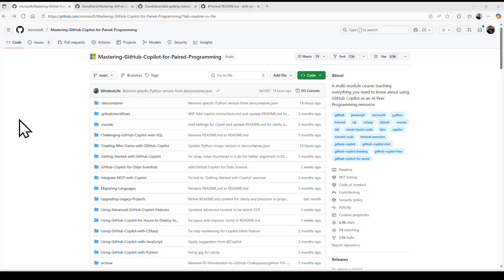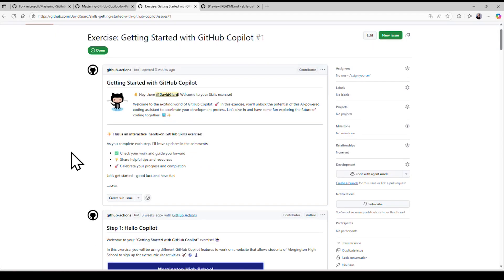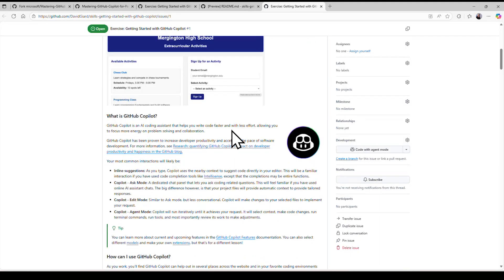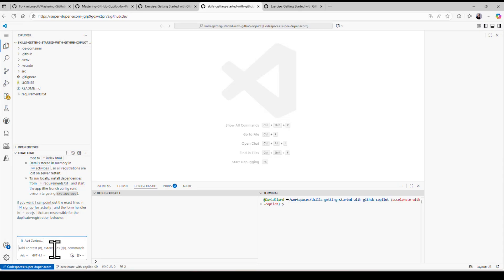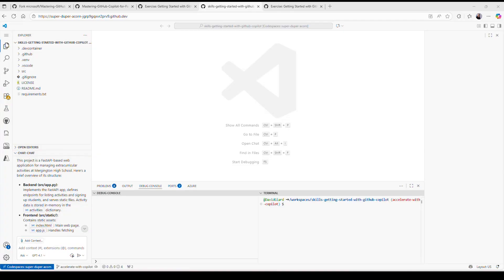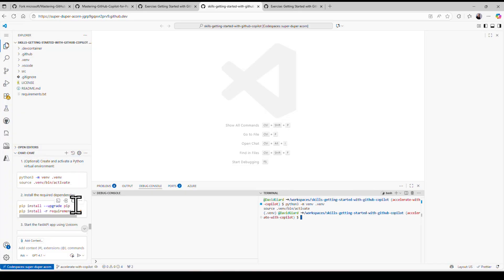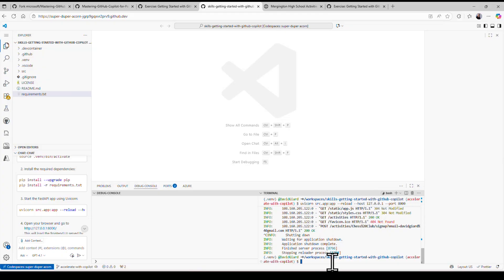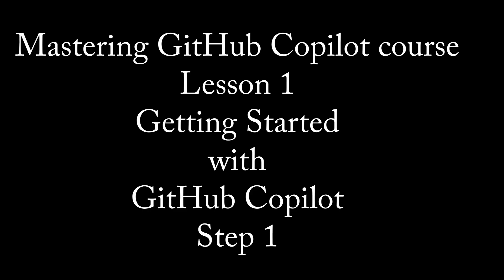Mastering GitHub Copilot course: Getting Started with GitHub Copilot, Step 1 [GCast 201]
In this video, I walk through Step 1 of the excellent tutorial "Getting Started with GitHub Copilot." In this step, you learn to use GitHub Copilot to explain, configure, and run an application.